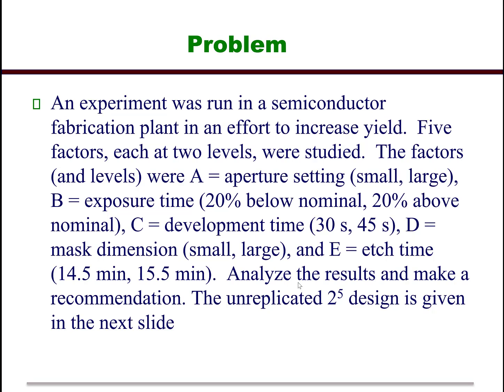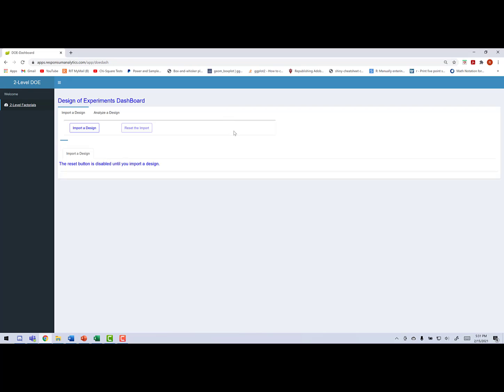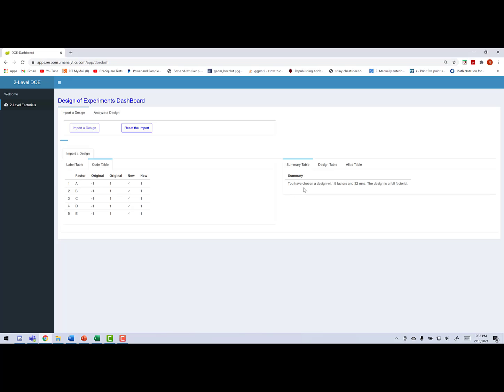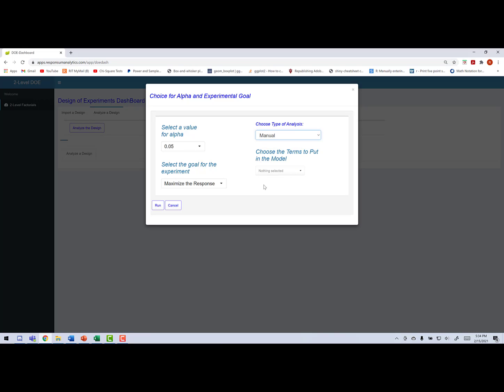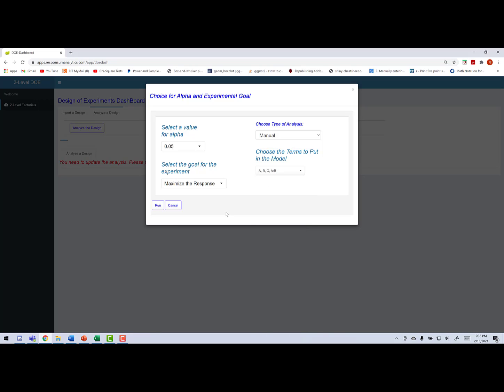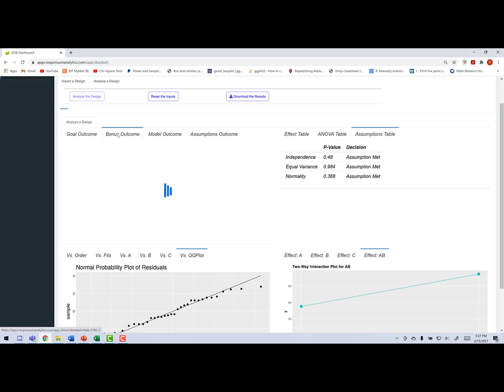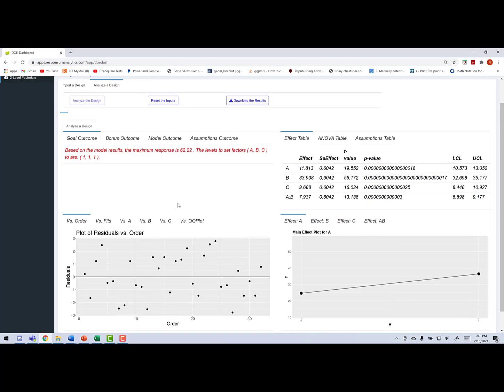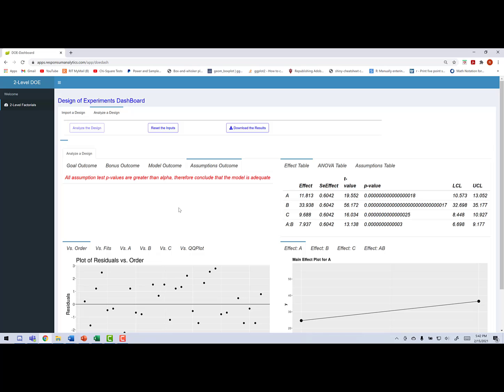DOE Dashboard Video - Instructions With Example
This is a video that shows you how to use the DOE app to do an analysis of an experiment. If you would like to try this out, the link is:

in the Design of Experiments Channel